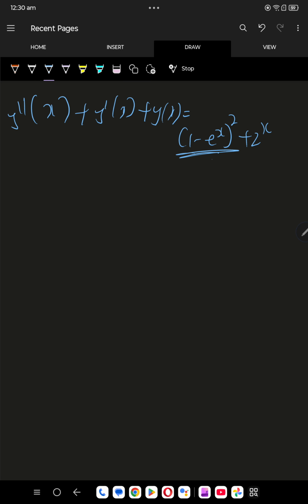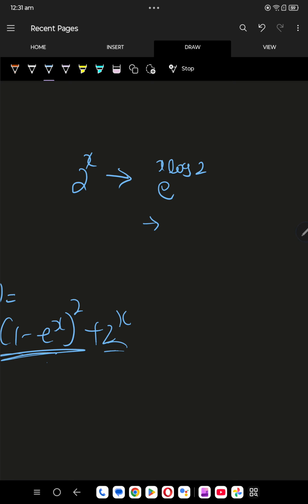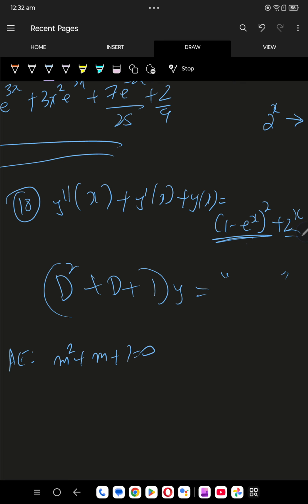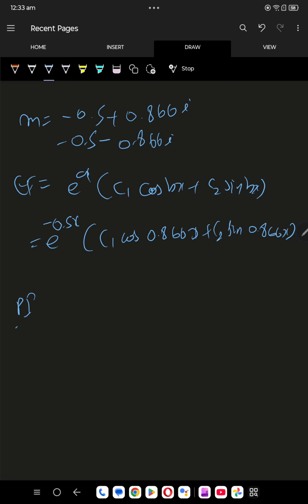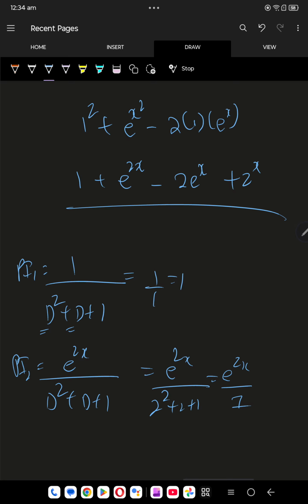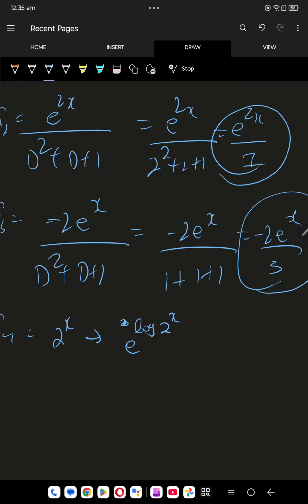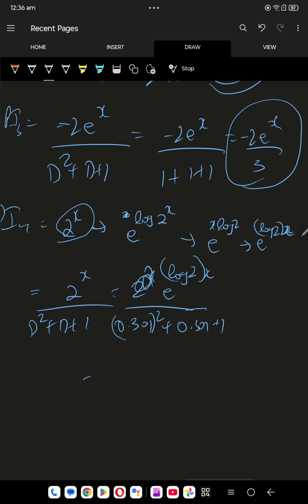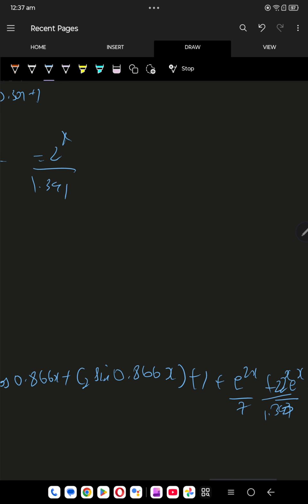Q18 mod 2*